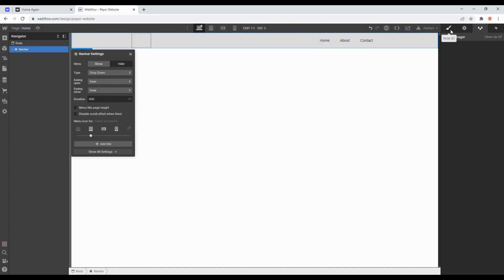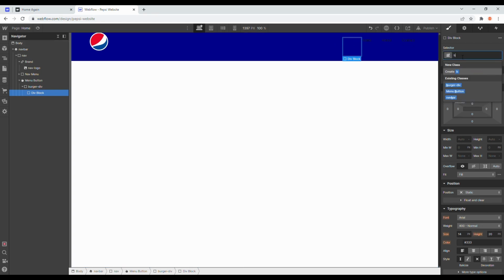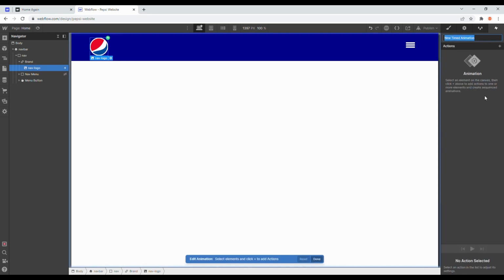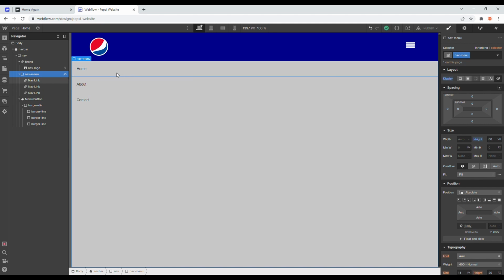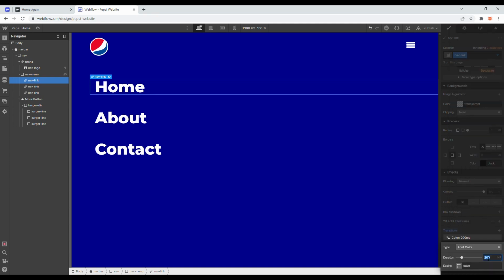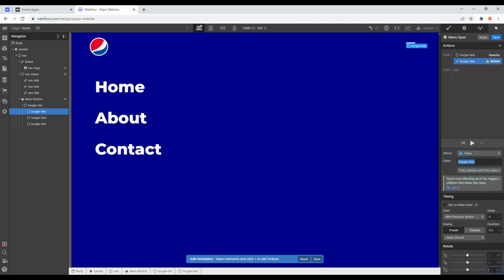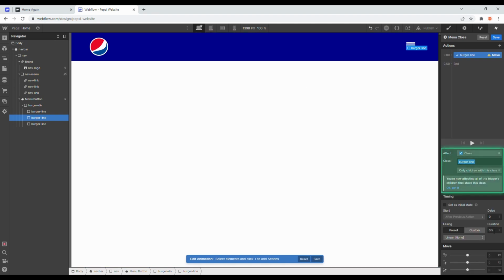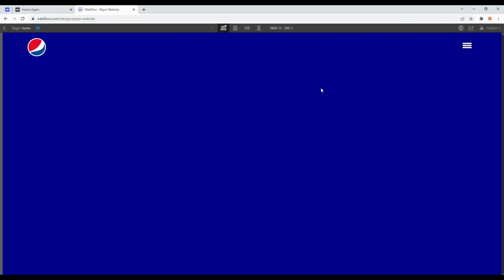Responsive Navbar with Animations in Webflow | Pepsi Website #01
this is the first video in my new "website for pepsi in webflow" series! be sure to subscribe because there will be more videos like this one in the near future.

/ ABOUT ME /
🙍‍♀️ who am i: 13-year-old girl who is aspiring to be a programmer/data analyst
💻 what do i want to do: empower teens and help them explore their passions through coding

current projects:
📈 data analysis with python
☁ AWS (and cloud computing in general)
🚗 different websites in webflow
📱 react and react native